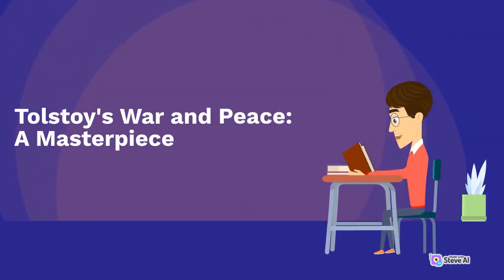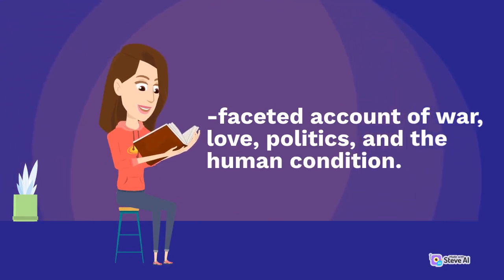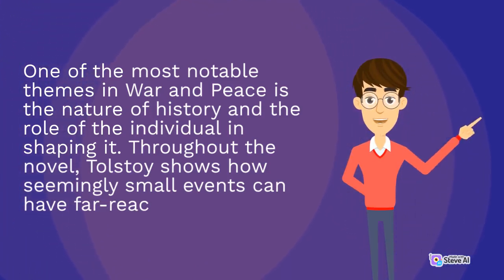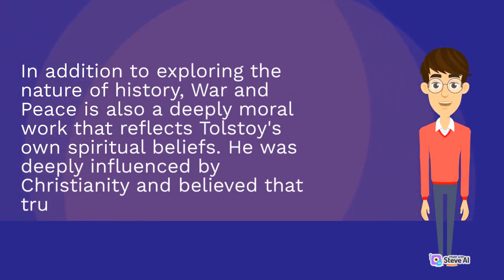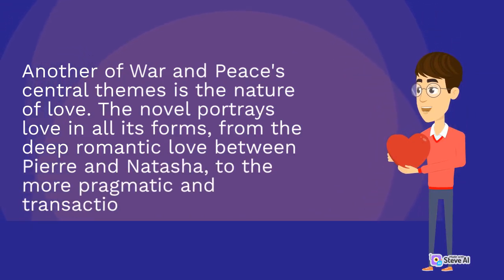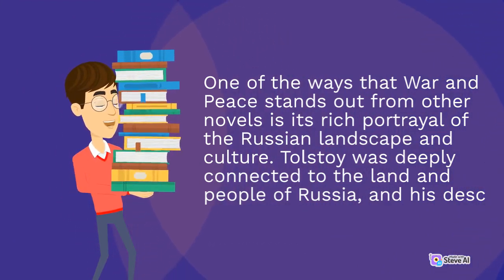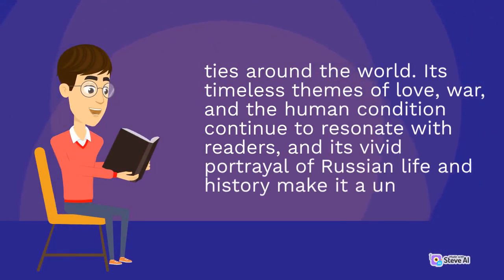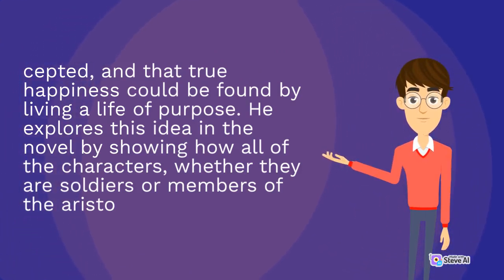Tolstoy's War and Peace: A Captivating Epic, a Timeless Masterpiece of Russian Literature | Part 1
a Timeless Masterpiece of Russian Literature | Part 1
Tolstoy's War and Peace: A Captivating Epic
 A Captivating Epic, a Timeless Masterpiece
Welcome to our world of literature! Our channel is dedicated to bringing you the best insights, analyses, and discussions related to the fascinating world of books. We believe that literature is not just a form of entertainment, but a way of understanding the complexities of the human experience. Our team of experienced writers, scholars, and book lovers are passionate about sharing their knowledge and love for literature with you.
We cover a wide range of topics, including classic literature, contemporary fiction, poetry, non-fiction, and more. Our videos are designed to help readers of all levels to deepen their understanding and appreciation of literature